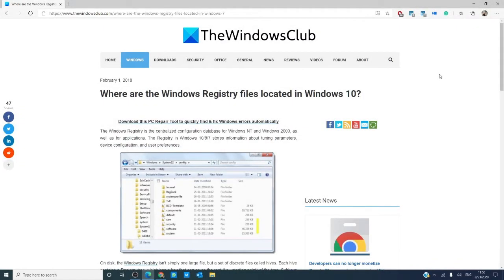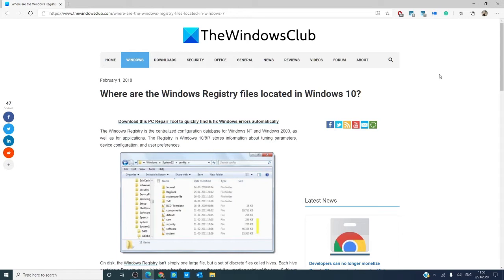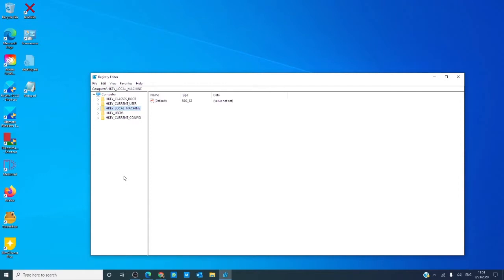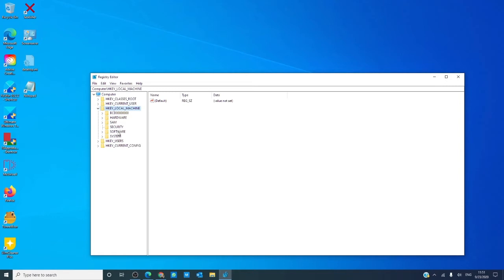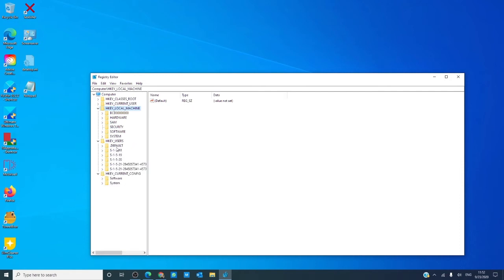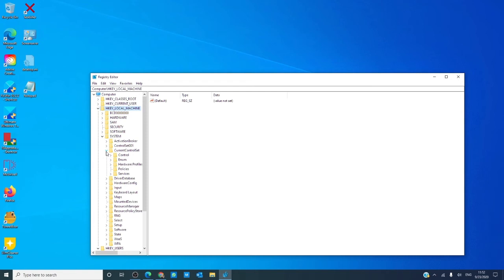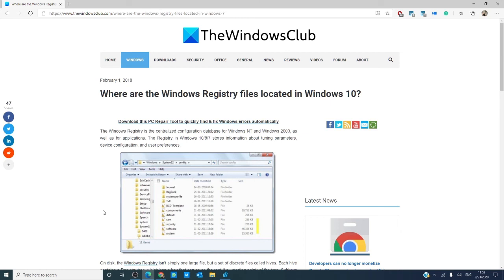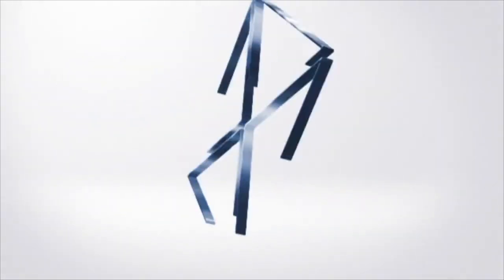Where are the Windows Registry files located in Windows 11/10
The Windows Registry is the centralized configuration database for Windows NT and Windows 2000, as well as for applications. The Registry in Windows 11/10 stores information about tuning parameters, device configuration, and user preferences.

On disk, the Windows Registry isn’t simply one large file, but a set of discrete files called hives. Each hive contains a Registry tree, which has a key that serves as the root (i.e., starting point) of the tree. Subkeys and their values reside beneath the root.